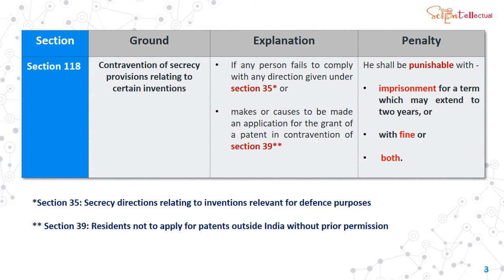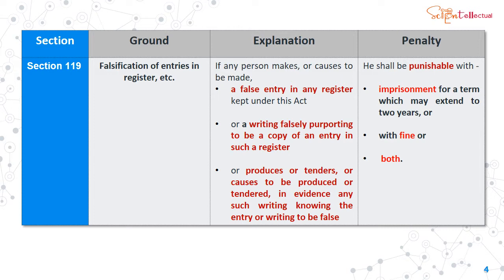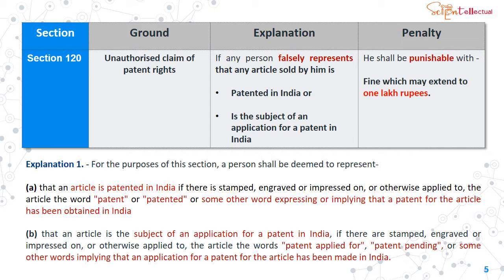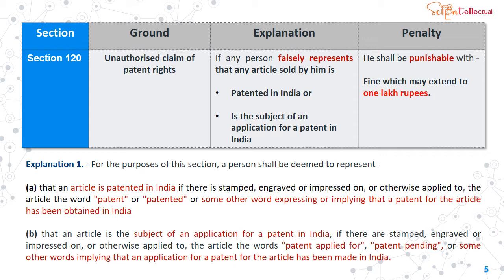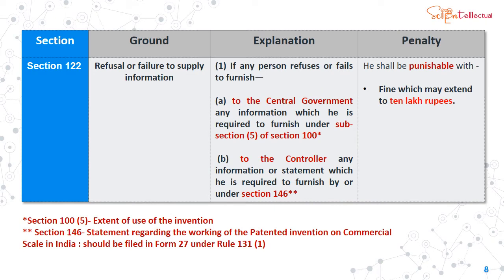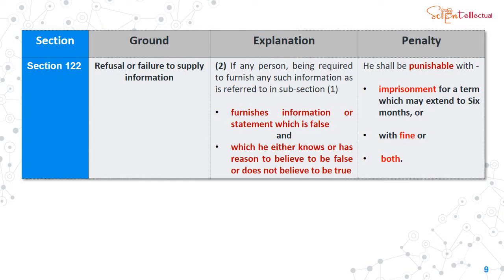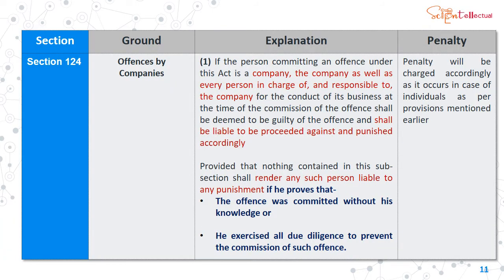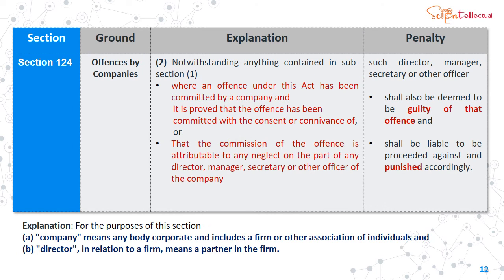Section 118-124: Indian Patents Act, 1970: Chapter XX: PENALTIES: (Indian Patent Agent Exam)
Chapter XX: PENALTIES
Section 118-124
Indian Patents Act, 1970